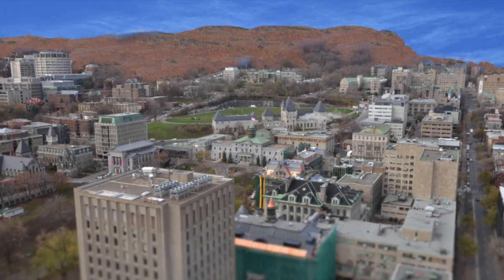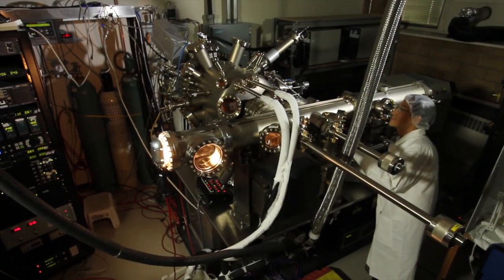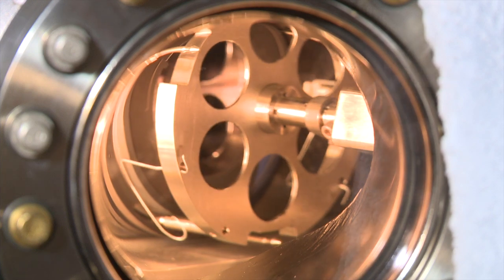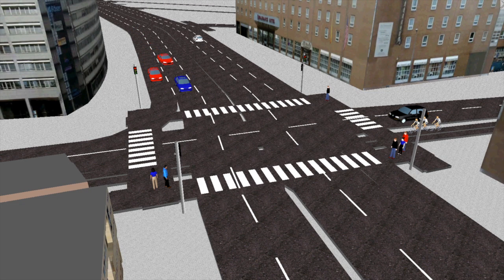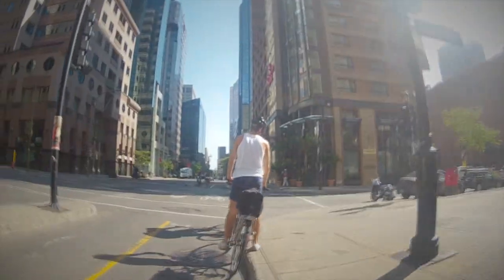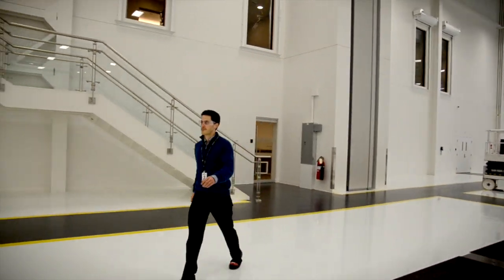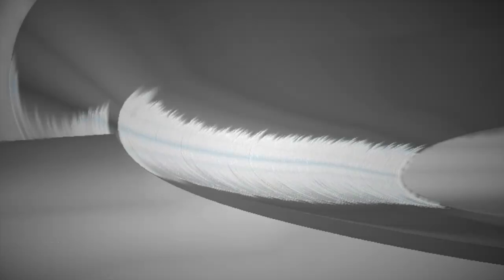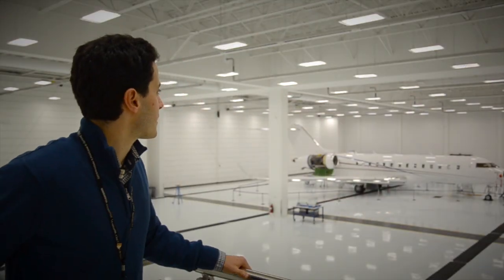Engineering Graduate Studies at McGill University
Learn more about graduate studies at McGill University's Faculty of Engineering. This short video presents the stories of three graduate students and their supervisors: a doctoral student in nanotechnology, a master's student in transportation planning, and a Master of Engineering alumnus who works in the aerospace industry.